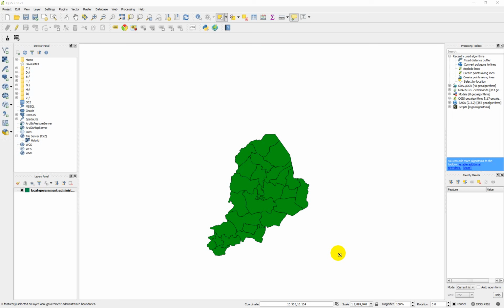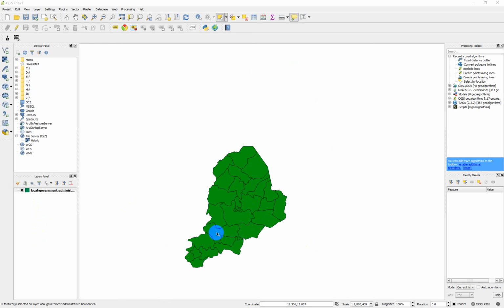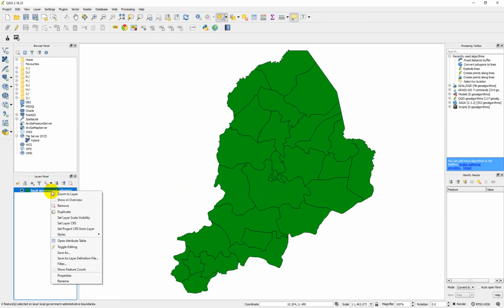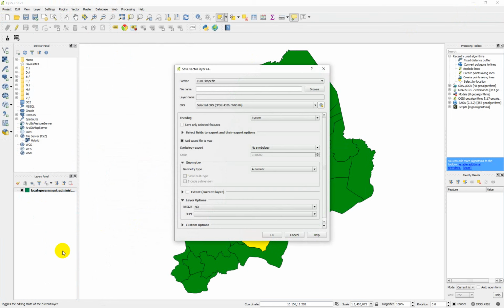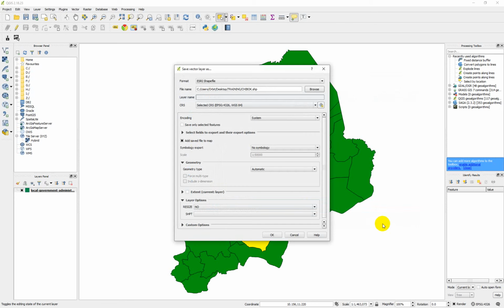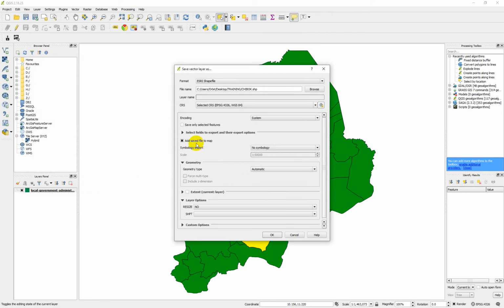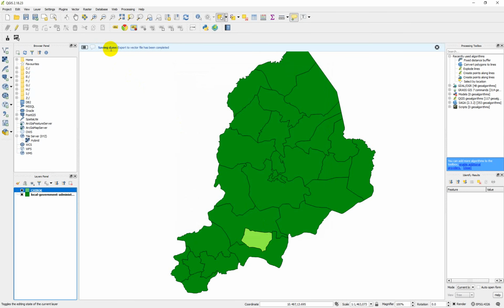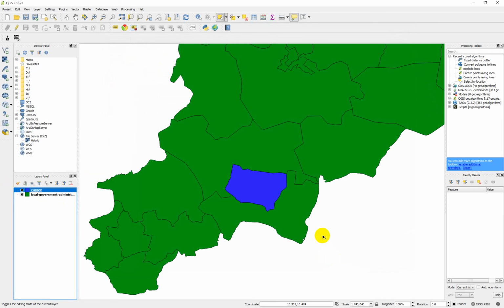HOW TO EXTRACT SHAPEFILES FROM AN EXISTING DATA ON QGIS LESSION 8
THIS VIDEO DEMONSTRATE STEP BY STEP APPROACH ON HOW TO EXTRACT SHAPEFILES FROM AN EXISTING DATA ON QGIS